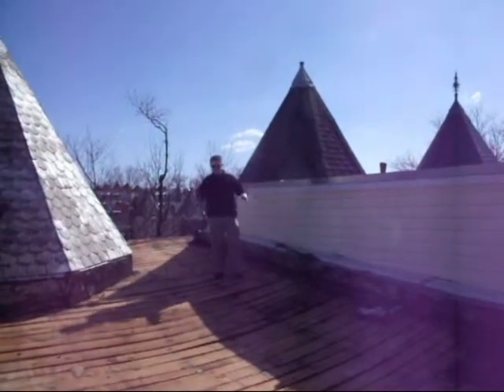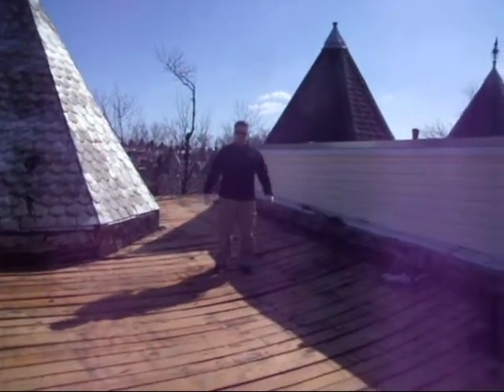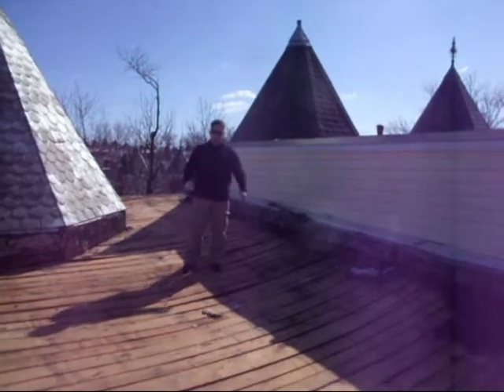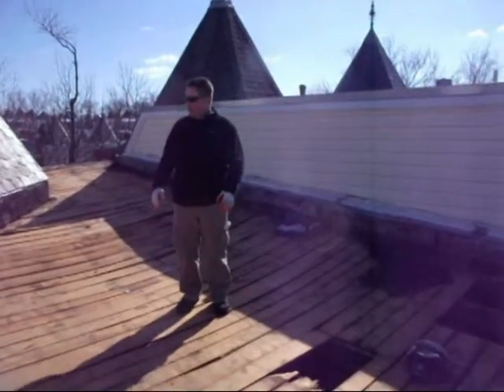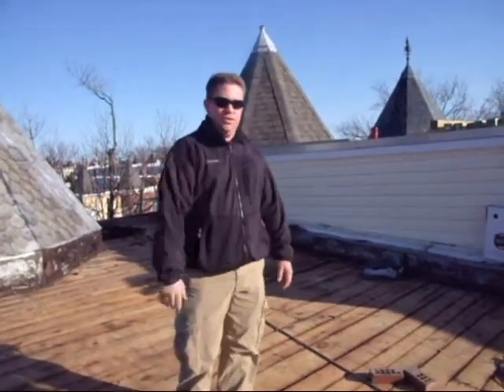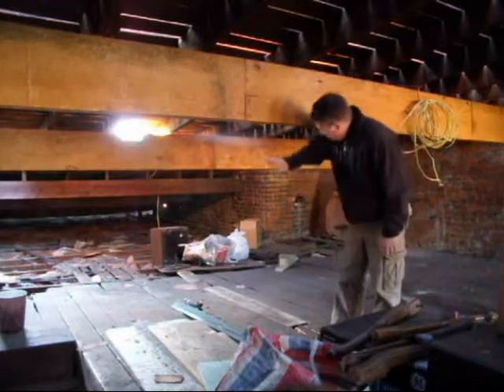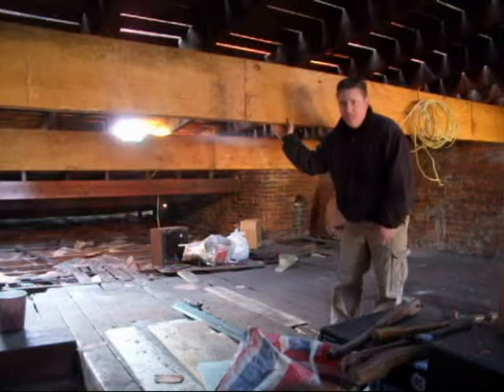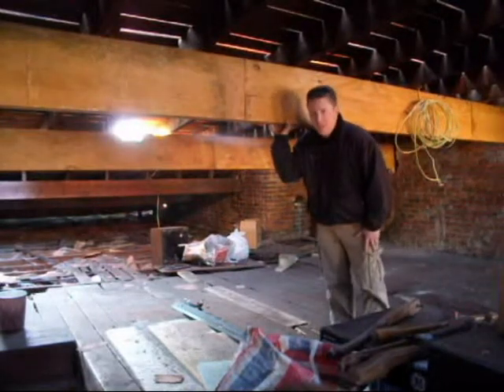Beam Replacement 3